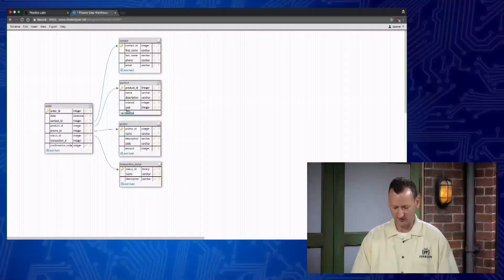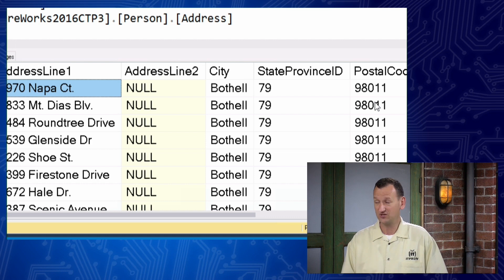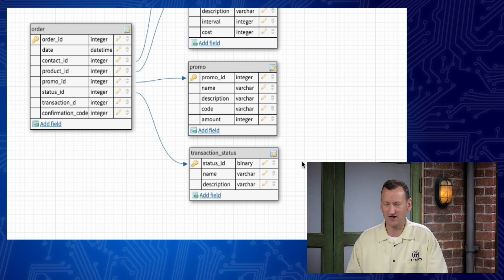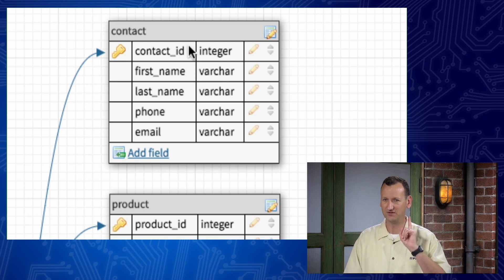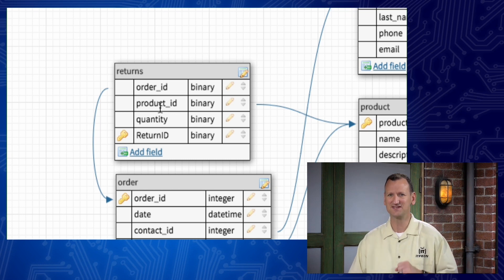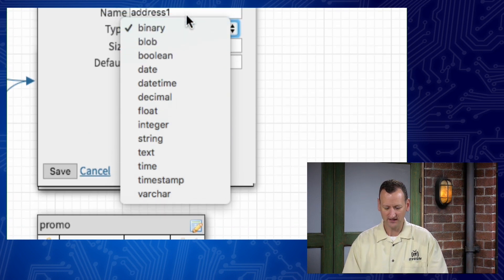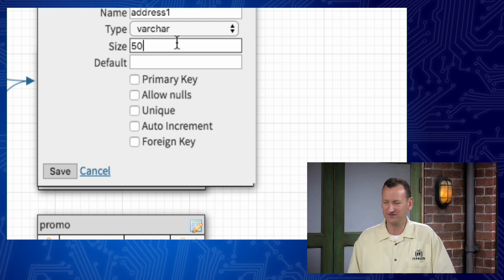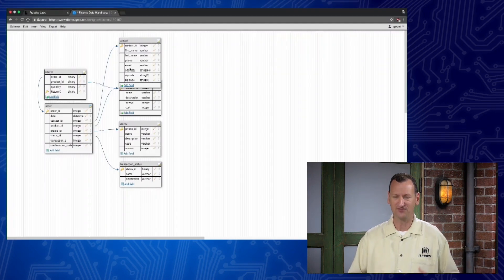Table Design | CompTIA IT Fundamentals+ (FC0-U61) | Part 29 of 38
In this episode, Don Pezet and Ronnie Wong dive into table design. They talk about what elements make up a table, such as schema, rows, records, fields, columns, and constraints. They also take a look at what kind of data can be stored in a database. Then they put it together, and discuss how the elements are linked together.
This episode is part of ITProTV's engaging online IT training course for the CompTIA IT Fundamentals+ certification. IT Fundamentals+ is an entry level certification designed to introduce users to basic computer principles. ITF+ helps professionals decide whether a career in IT is right for them, and helps to develop a broader understanding of IT concepts.

IT skills & certification training that’s effective & engaging. Binge-worthy learning for IT teams & individuals with thousands of hours of on-demand video courses led by top-rated trainers. New content added daily.